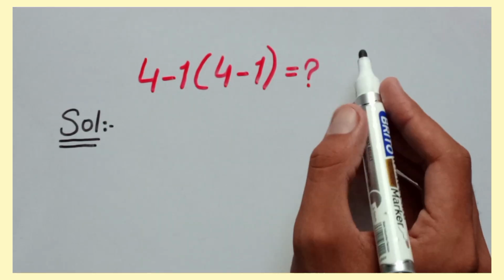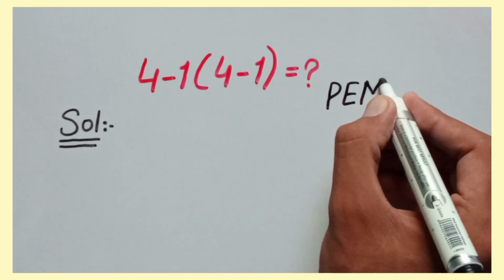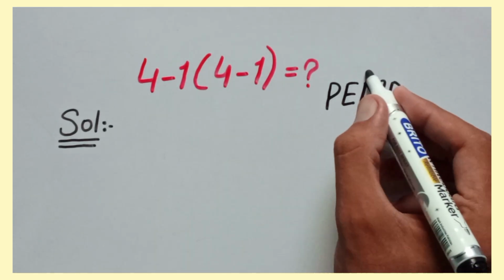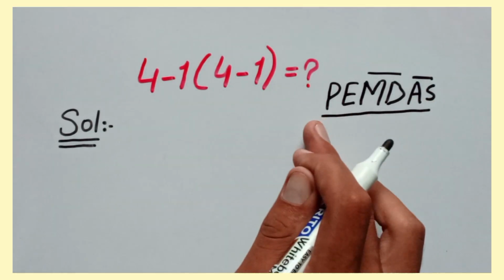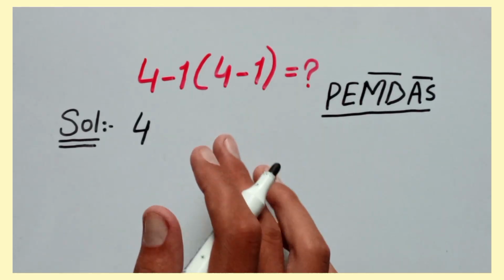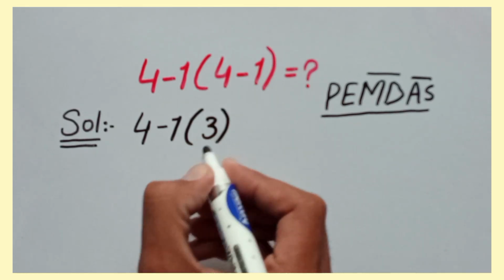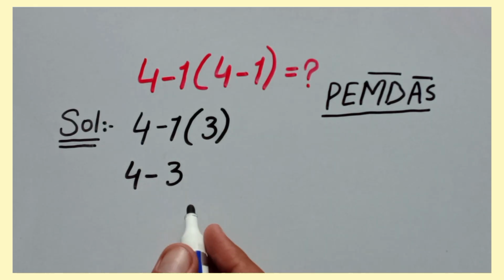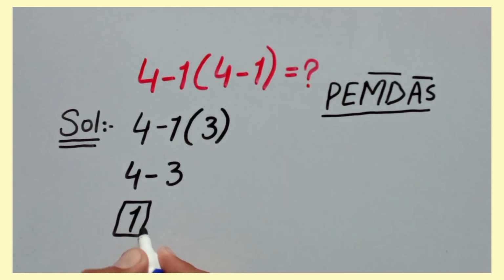“Can You Solve This PEMDAS Problem in 5 Seconds? ⏰”